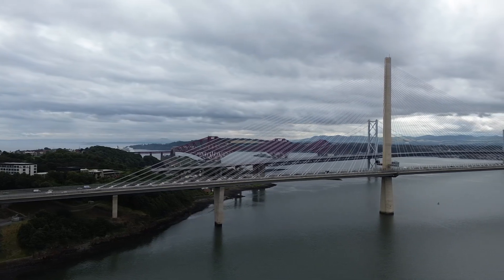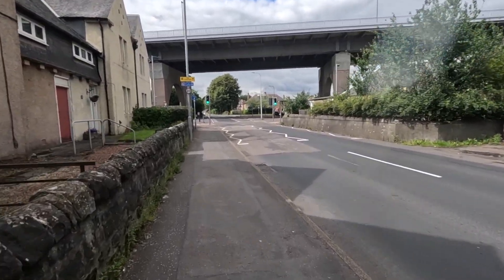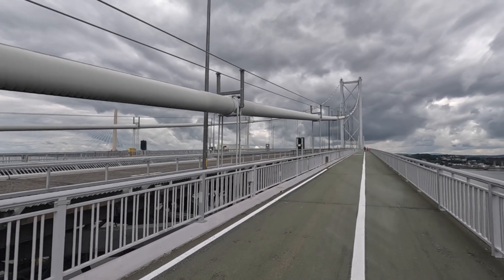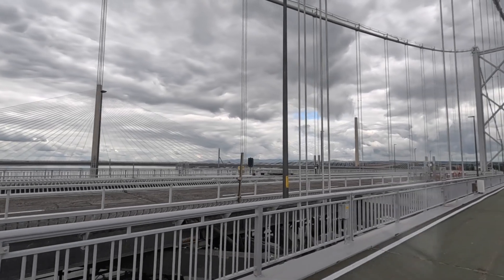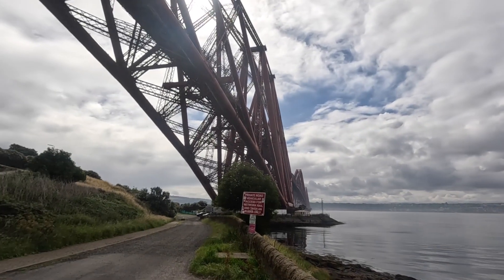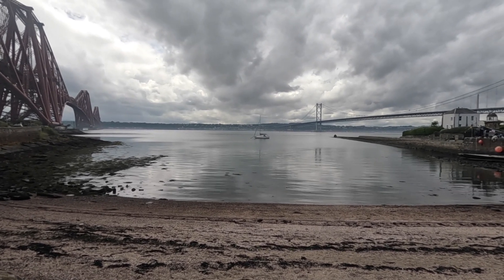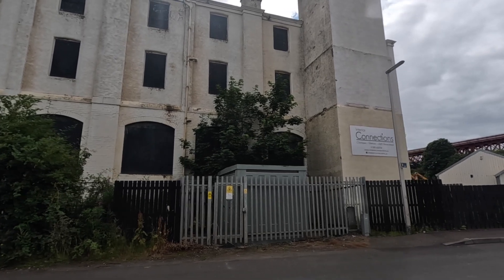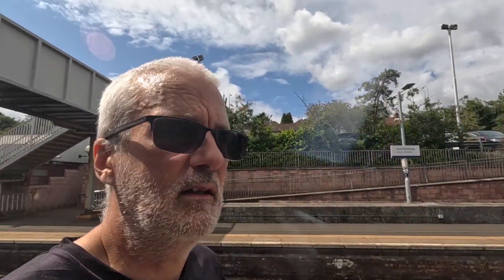Our epic Forth Bridges challenge as we race against the clock to cross the three bridges.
The Forth Bridges near Edinburgh. This week we have something a bit different as we explore the three Iconic bridges over the River Forth.

We'll be using three different methods of transport. First off (the easy one) we drive across the Queensferry Crossing before running back over the Forth Road Bridge to Inverkeithing in time to (hopefully) catch our train back over the iconic Forth Rail Bridge to where we parked Mabel the camper van..

A huge thank you to everyone who's supported our wee channel so far, if you'd like to help support our wee adventures you can do it through through our Ko-Fi or Patreon.